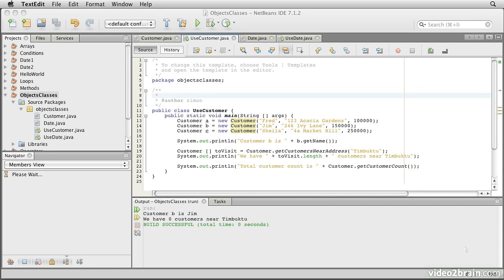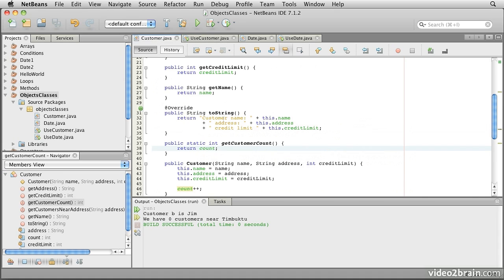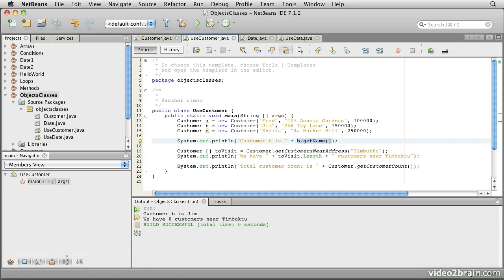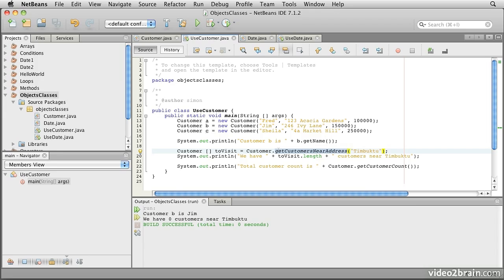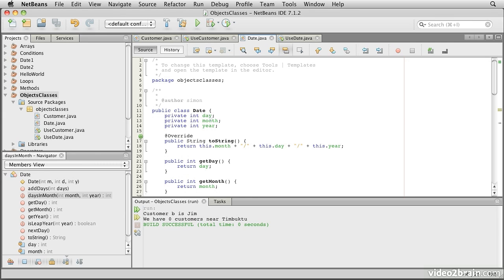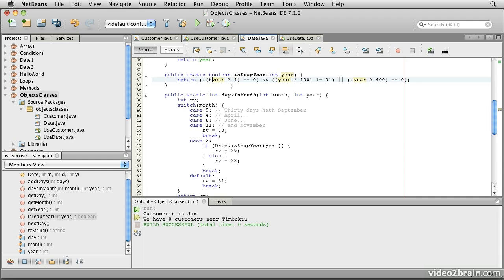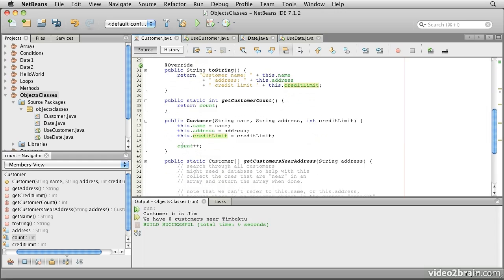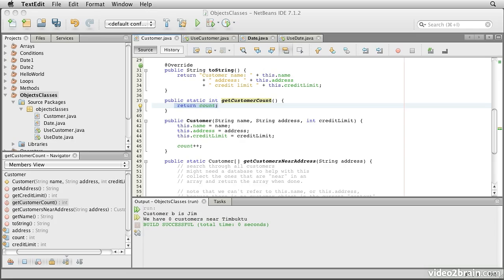Java from Structures to Objects 4